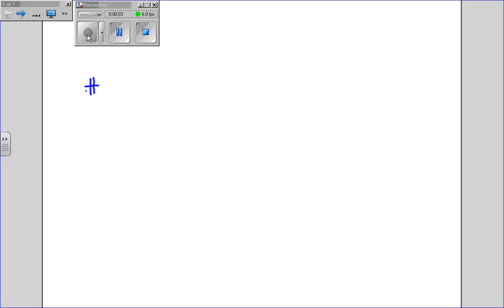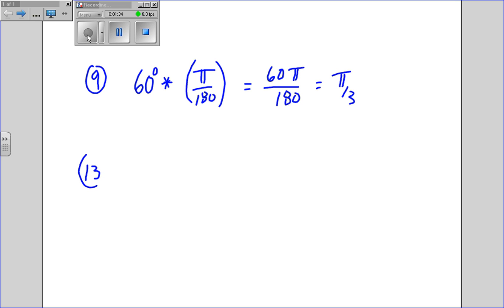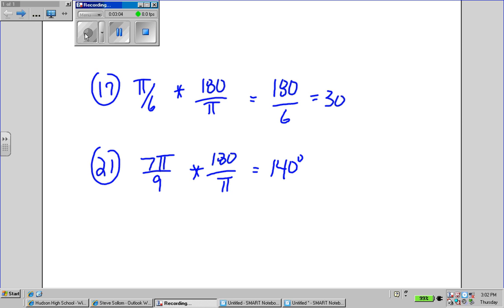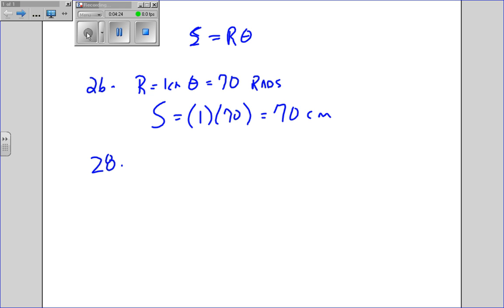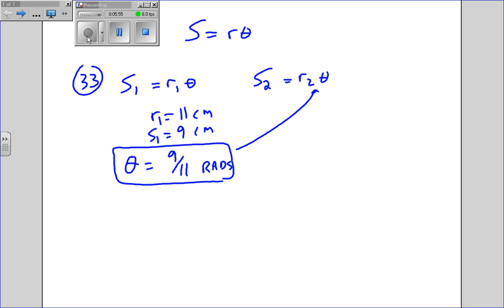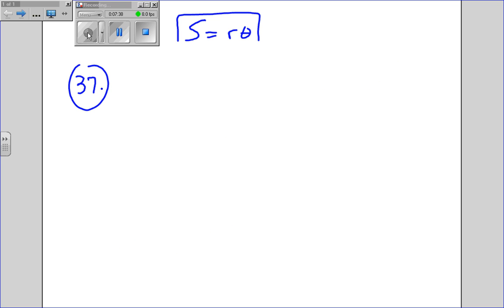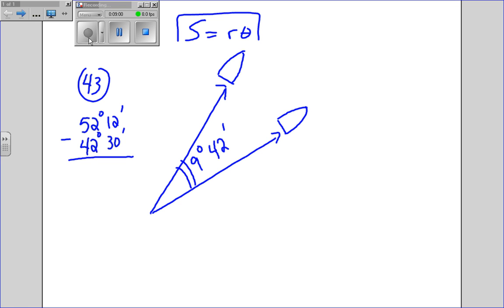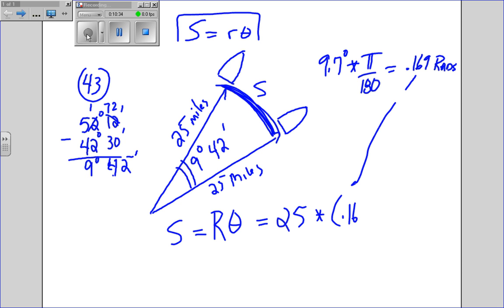ch4lesson1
4.1 problems worked out.  Precalculus